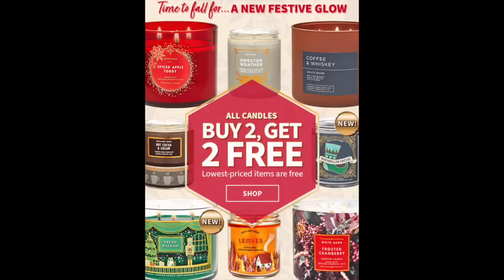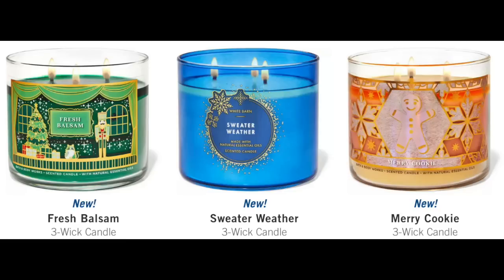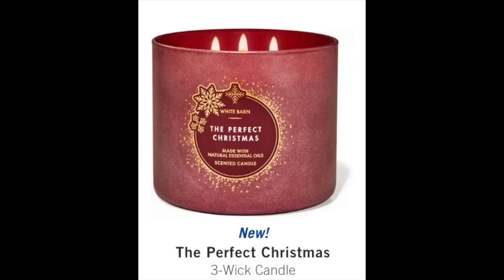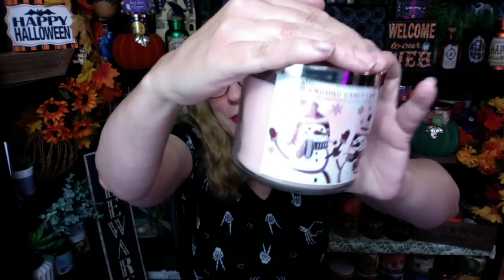Bath & Body Works Buy 2, Get 2 Candle Sale! Is This A Good Deal?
Bath & Body Works Buy 2, Get 2 Candle Sale! Is This A Good Deal?bathandbodyworks